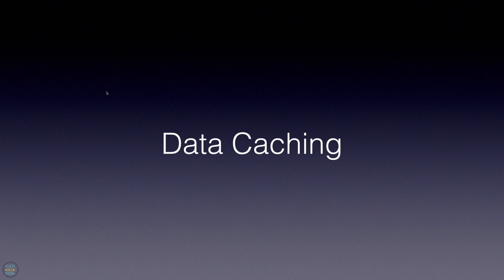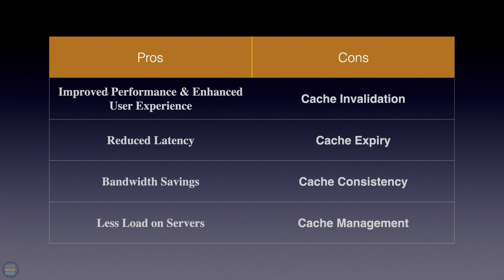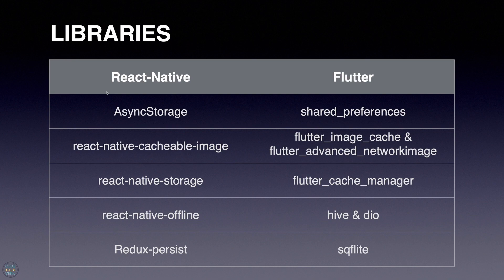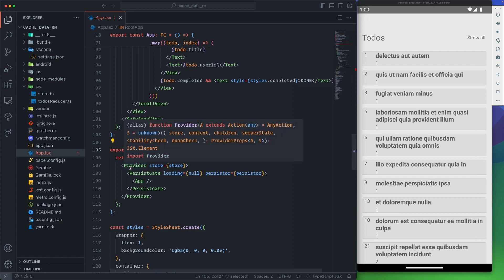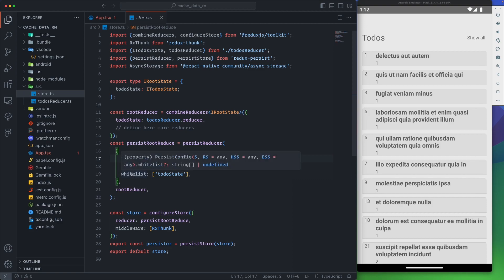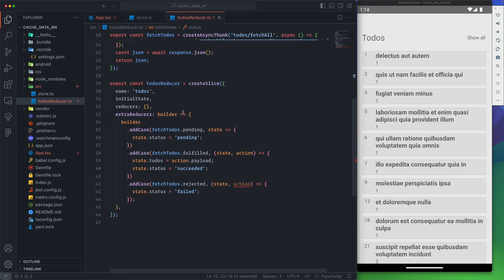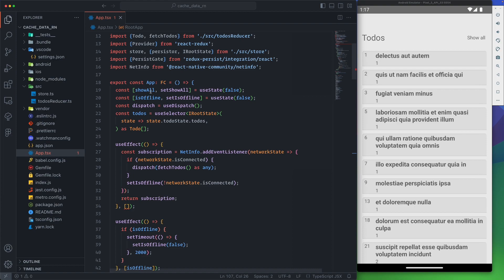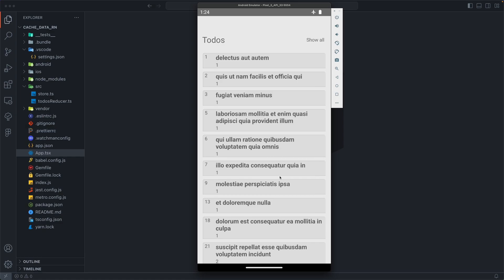Caching API calls data Mechanism | PART 1 | React Native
Caching API calls data Mechanism | Part1 | React Native

In this tutorial we will discuss caching data with React Native.